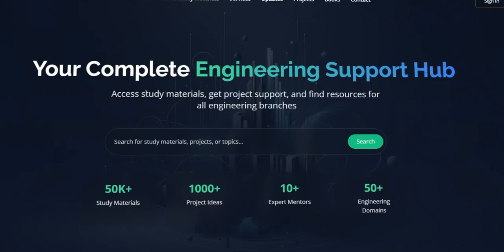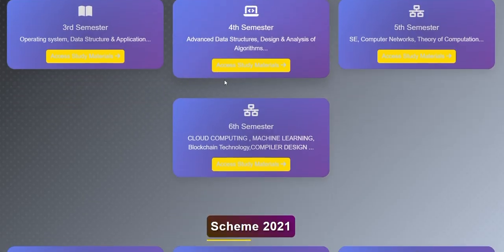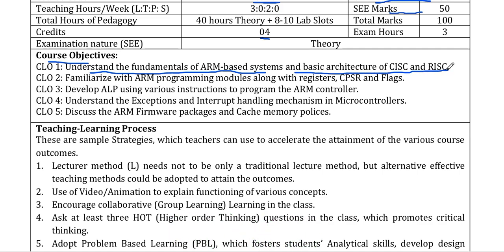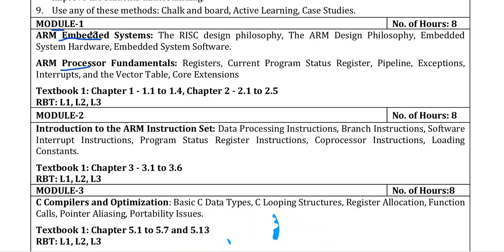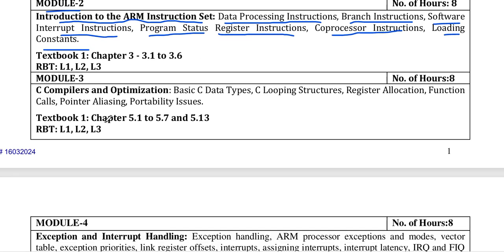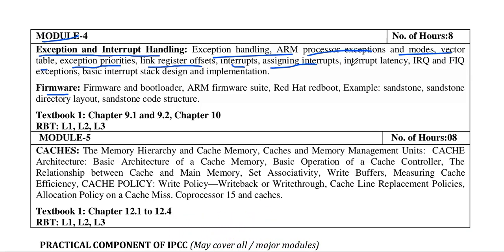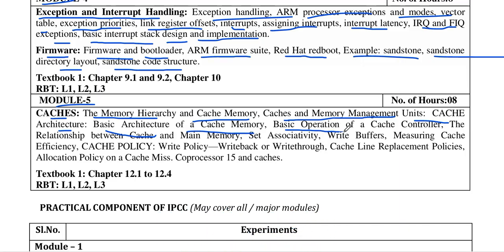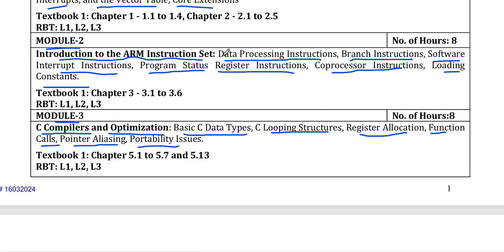BCS402 Microcontroller | VTU 4th Sem 2022 | Module-wise Syllabus | Easy Explanation & Study Guide 🚀🔥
In this video, we cover the complete module-wise syllabus of BCS402 Microcontroller as per the VTU 2022 Scheme (4th Semester CSE & ISE). This detailed breakdown will help you understand key concepts, prepare for exams, and master microcontroller fundamentals.

🎯 Topics Covered:
✅ Introduction to Microcontrollers
✅ 8051 Microcontroller Architecture & Programming
✅ Memory & I/O Interfacing
✅ Timers, Counters, and Serial Communication
✅ Embedded System Concepts & Applications

📖 Best for:
✔️ VTU 4th Semester CSE/ISE Students
✔️ Exam Preparation & Concept Clarity
✔️ Quick Revision & Study Guide

⏳ Timeline for Quick Navigation:
00:00 - Introduction to BCS402 Microcontroller
00:30 - Overview of VTU 4th Sem 2022 Scheme
01:15 - Module 1: 8051 Microcontroller & Architecture
02:00 - Module 2: Assembly Language & Programming
02:45 - Module 3: Memory & I/O Interfacing
03:30 - Module 4: Timers, Counters & Serial Communication
04:15 - Module 5: Embedded Systems & Real-World Applications
05:00 - Summary & Exam Preparation Tips
05:36 - End of Video

💡 Stay Updated!
📩 Have any doubts? Drop them in the comments & I’ll answer!

💡 🔔 Don't forget to:
📢 Share with your VTU friends!